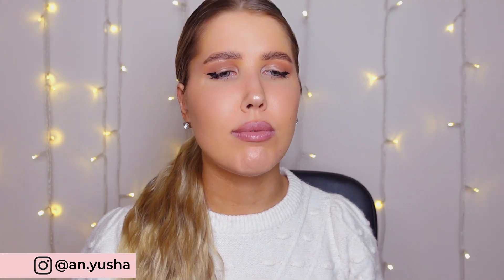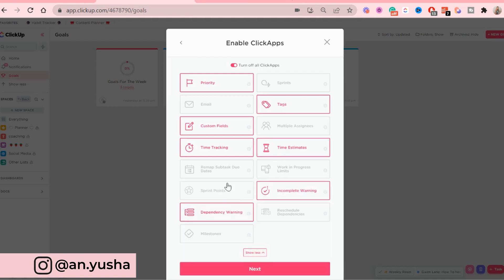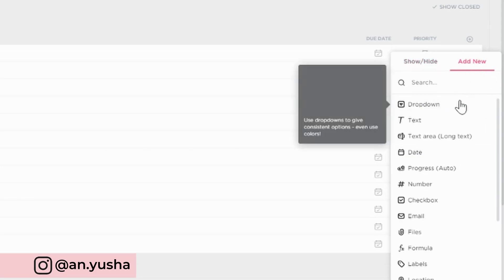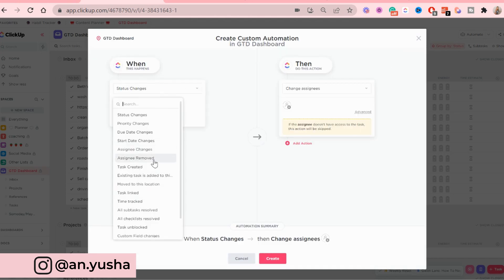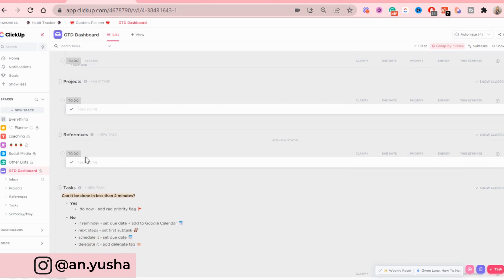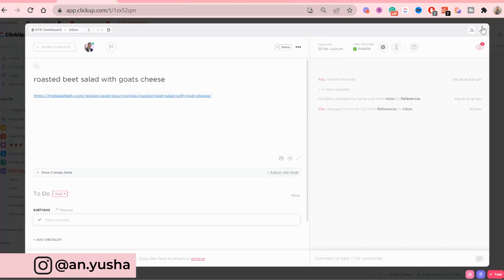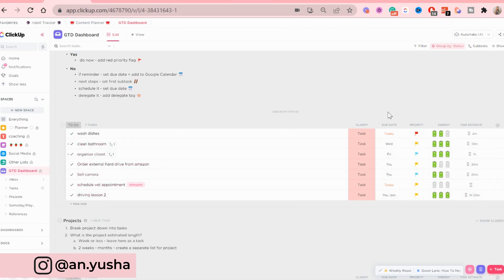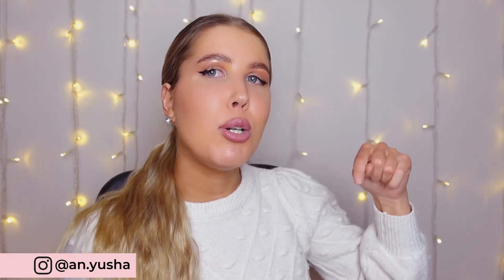GTD DIGITAL PLANNER STEP BY STEP TUTORIAL (Using ClickUp)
I hope you enjoyed this video about how to create a GTD task management system using ClickUp ! After watching this video, I hope this video using the Getting Things Done methodology will help you create an organized digital system for your tasks, projects, reminders and ideas! If you liked this video, check out How To Create a Digital Planner Using ClickUp

0:00 - What is the GTD method?
1:16 - Setting up the Space & Lists
3:02 - Remember to autosave everything!
3:48 - Creating custom fields
5:22 - Adding automations in ClickUp
6:36 - Adding descriptions to lists
8:14 - Putting lists in the right order
8:38 - How to use your GTD digital planner!
10:52 - Breaking the task down into subtasks (next action)
11:21 - Delegating tasks & setting tags
12:08 - Sorting tasks in ClickUp
13:17 - How to break down a project into small steps
14:12 - How to accomplish your goals for 2022

🙋🏼‍♀️ Who is Anyusha?
My name is Anna, and I am here to teach you how to get your life organized & business, reach your goals and get WAY more done than you ever thought you were even capable of. 🏹 I make videos about planning using digital tools, productivity tips & routines.🌷If you want to stay inspired to be your most productive self in your business or personal life, without feeling overwhelmed, consider subscribing & stay tuned! :)

🌠 Do you want to reach your biggest goals within half the time & need help setting up an organized digital planning system? Apply for my 1:1 program